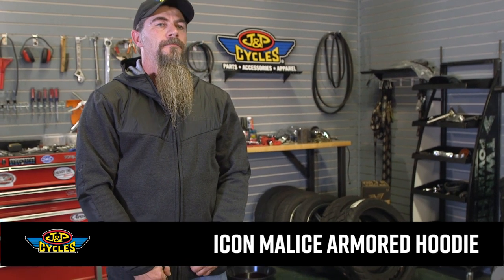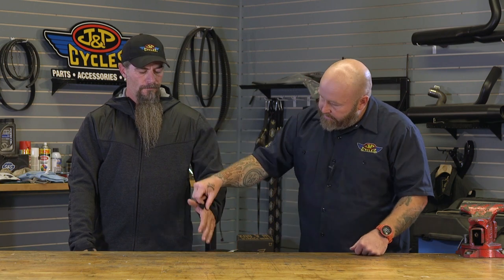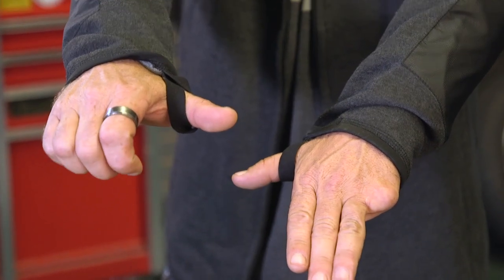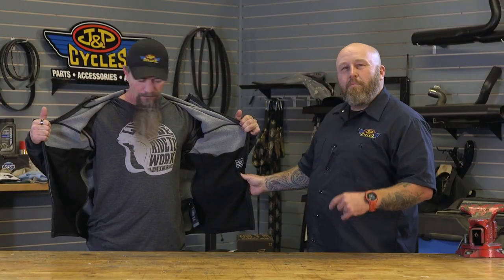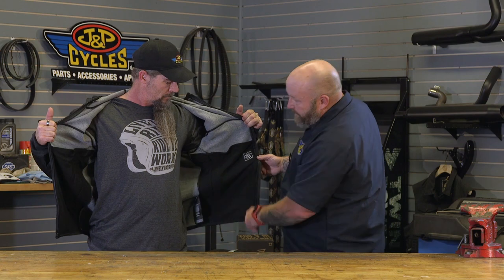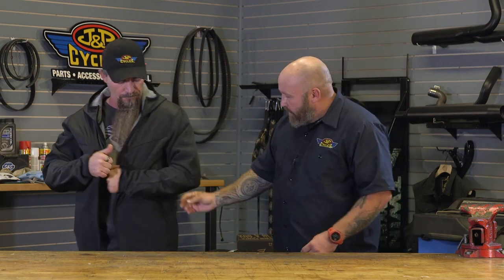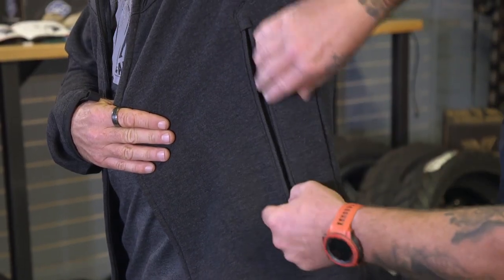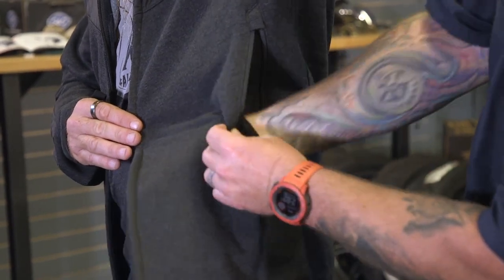ICON Malice Armored Hoodie Overview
The ICON Malice hoodie is a great addition to any cut or motorcycle shirt you wear. Made from a soft fleece shell with an abrasion resistant nylon overlaying, its iconic styling gives it a casual appearance. Tucked away in the shell are removable D3O elbow and shoulder armor because it's better to have and not need it than to need it and not have it. Even with the armor the ICON Malice hoodie has a comfortable relaxed fit that comes together with a YKK zipper closure.
• Soft fleece outer shell

• Ripstop nylon overlay

• Removable D30 elbow and shoulder armor

• Relaxed fit

• Meets or exceeds EN 1621-2:2014 / EN 1621-1:2012 safety ratings